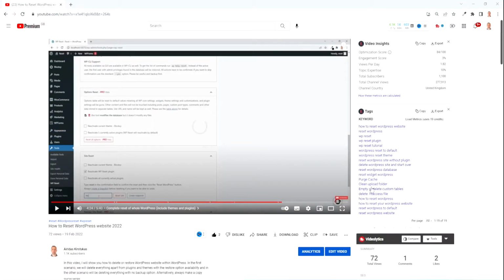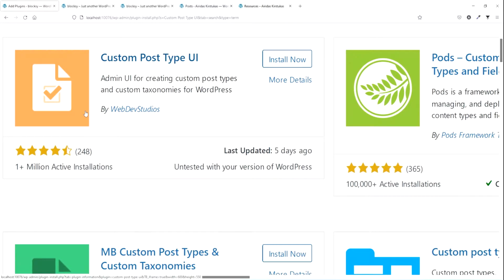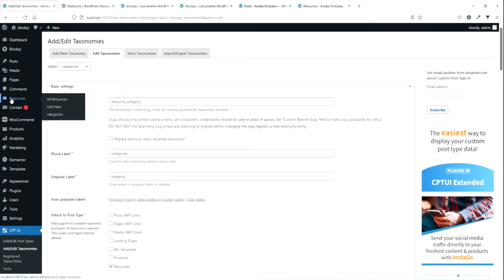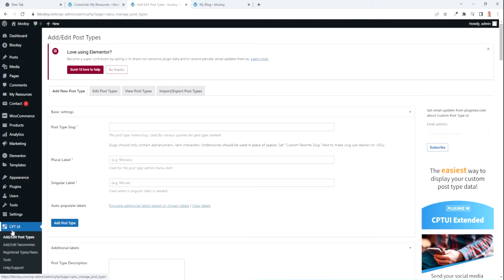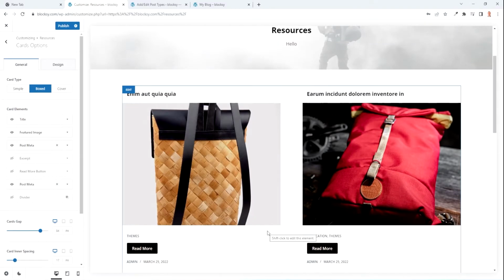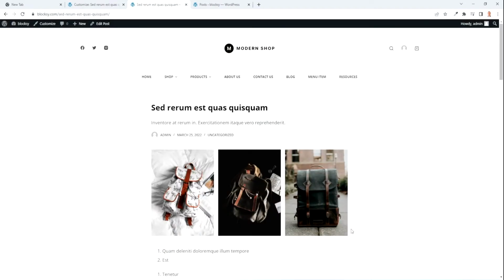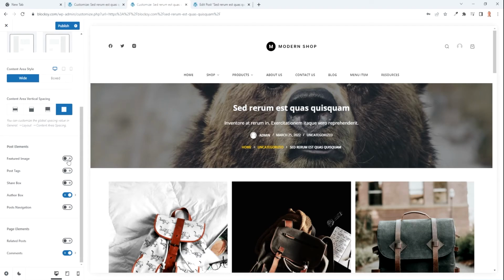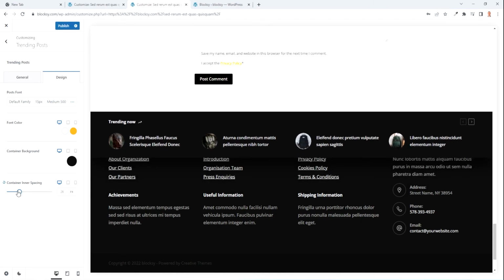How to set up multiple blogs / Blocksy theme blog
This video will teach you how to create multiple blogs on one WordPress site using a blocksy theme and custom posts. Create one or 10 or 100 there is no limit, super easy and even easier to look after, as every blog sits on a separate directory. There are no limits this time and absolutely FREE !

Having multiple blogs is a great way to explore and share your passions with the world. There are many reasons why you may want to have multiple blogs. You may want to have one blog for each of your different passions or you may just want to experiment with different writing styles. Whatever the reason, it's important that you keep each blog unique and don't just write about the same topics on all of them.